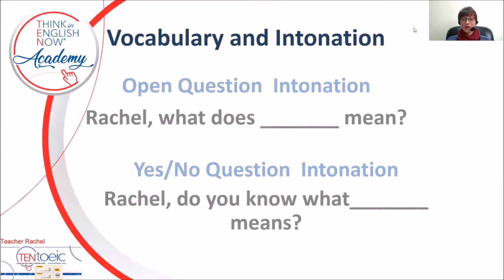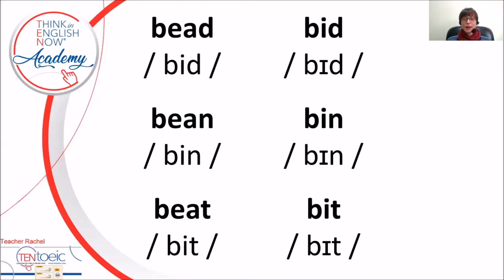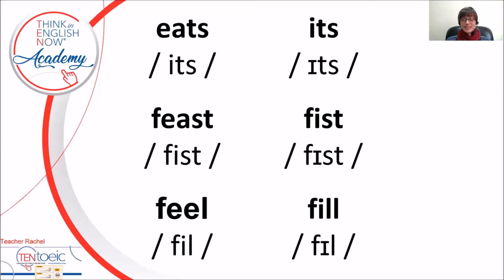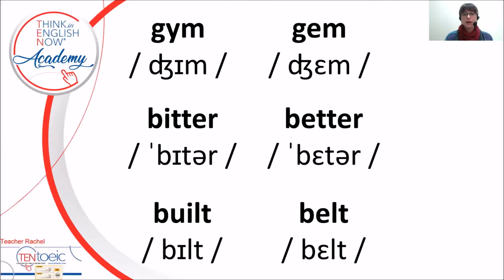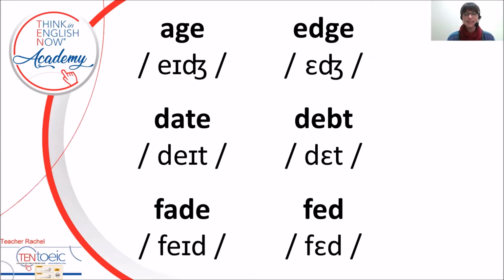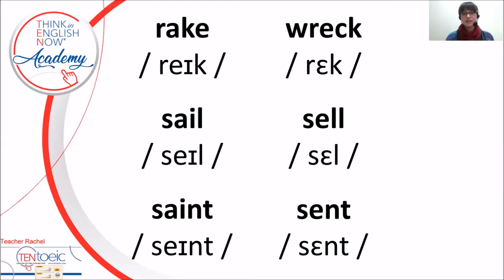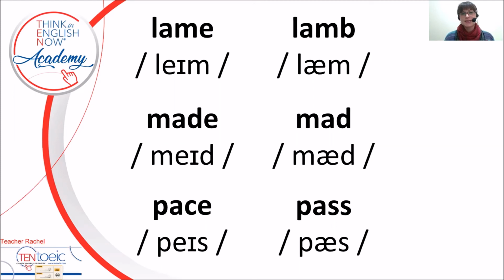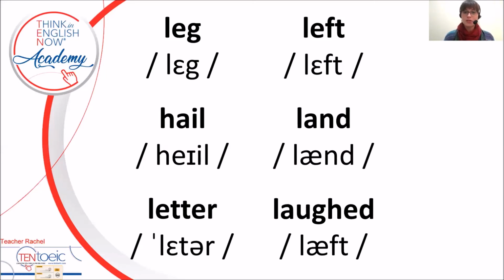OralFeedback®-Vocabulary-Intonation-TEN2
Para aprovechar al máximo la Metodolgía TEN®, en la adquisición de vocabulario, ve este vídeo en esta dirección